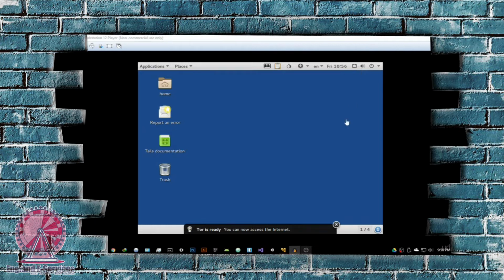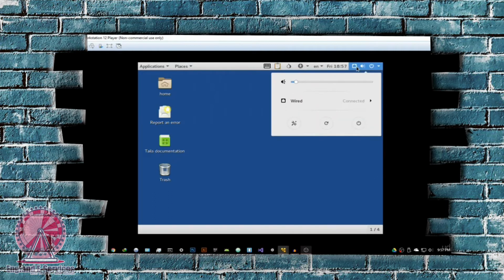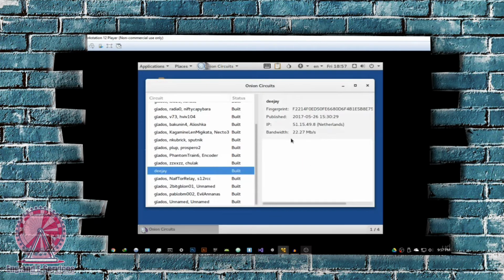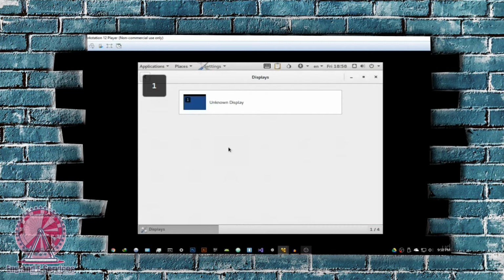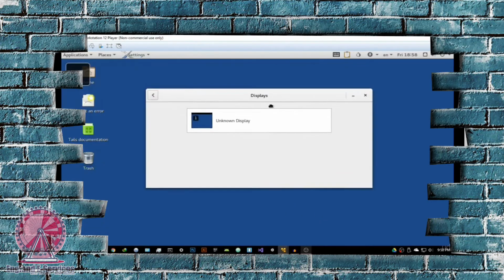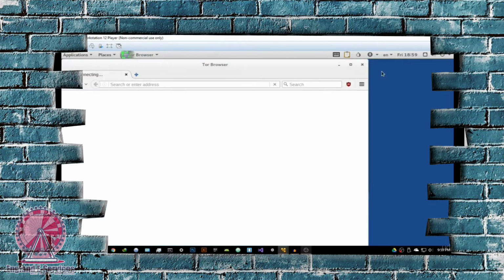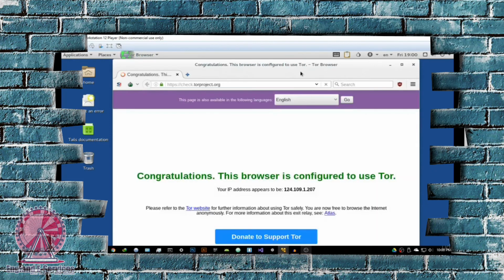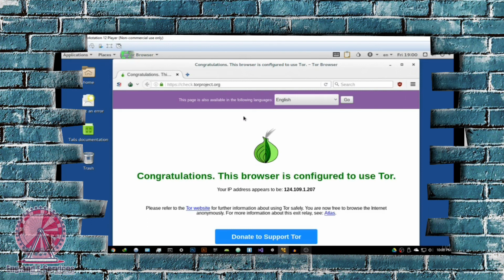THE DEEP WEB (The complete course): EP10: Tails OS - Overview And Tor Configuration